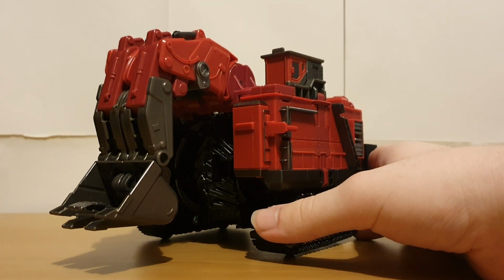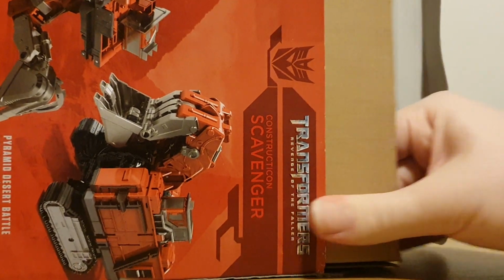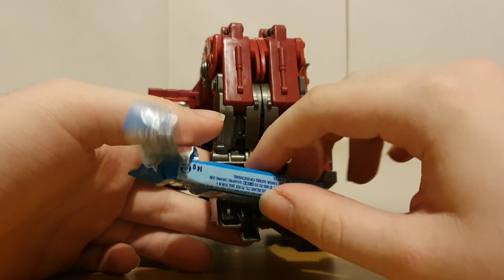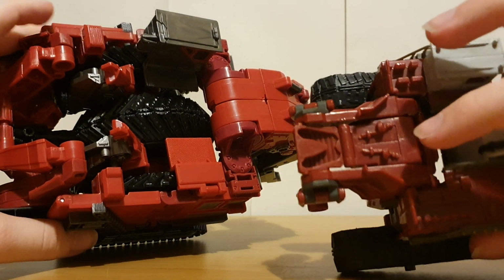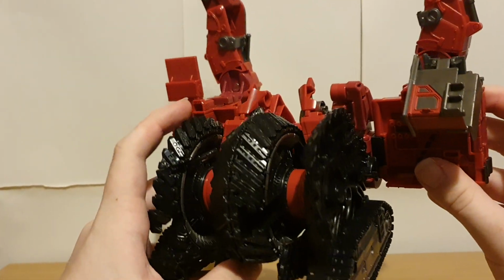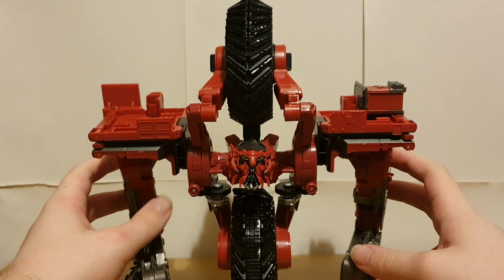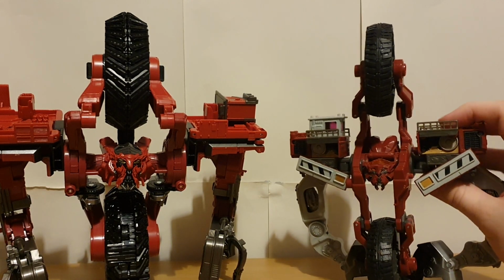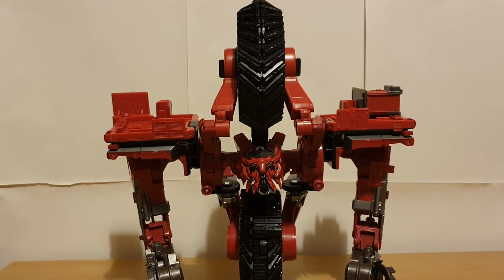Transformers Reviews - Studio Series Scavenger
Or Demolishor if you really want to.